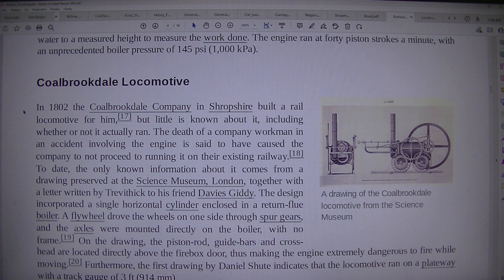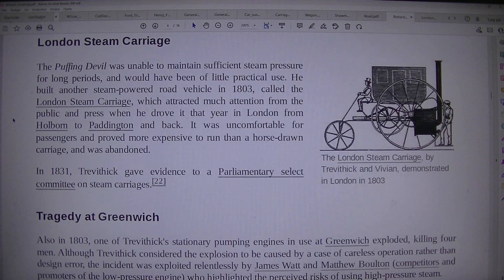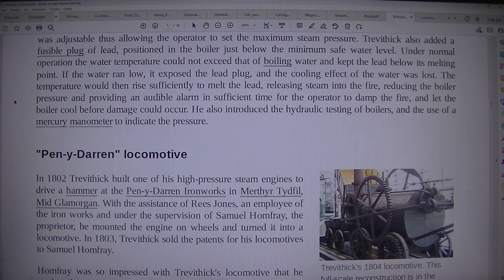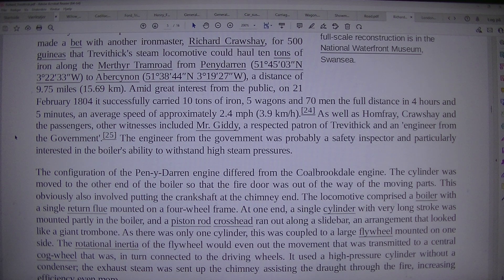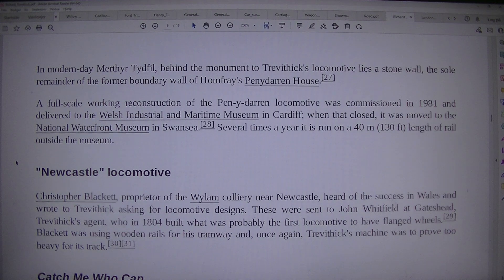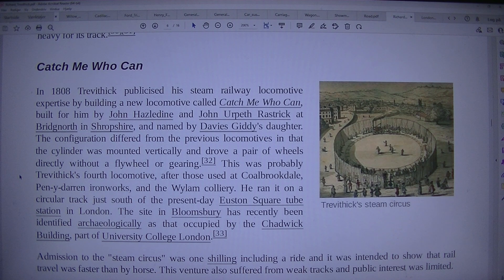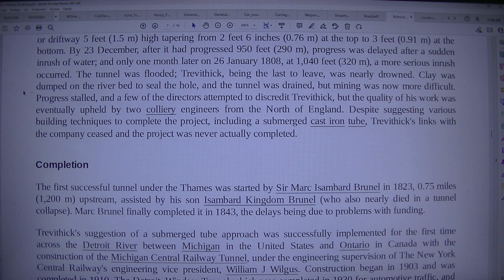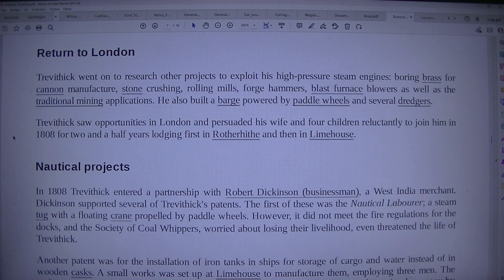MongoTV_8847 - LOOKING AT GAMER PC HARDWARE - Part 1742 - Richard Trevithick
PART 1742 - Richard Trevithick (This video is 3 Part : Part 1741 to Part 1743). They are on my playlist with name "MONGO TV - LOOKING AT GAMER PC HARDWARE") I like try do this, to get help read difficult technical English text loud. That will help me a bit to understand the text :-) Maybe this video could be helpful for some other too, that don't speak and read English very well :-) Have a good day too.